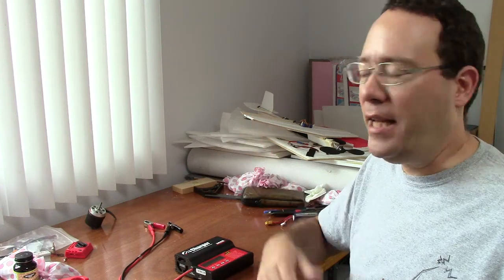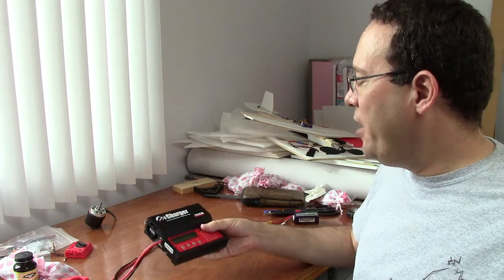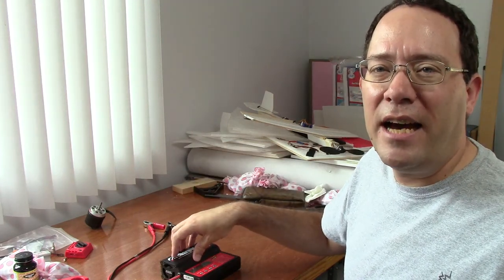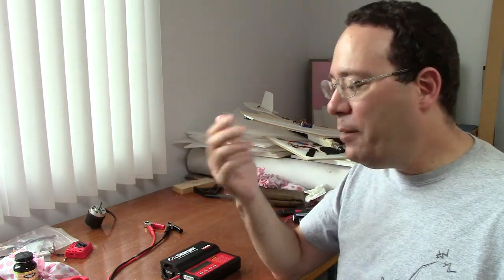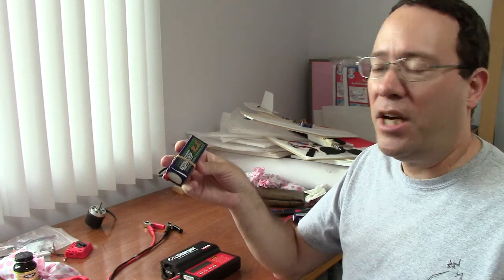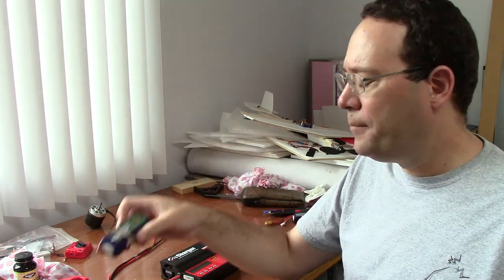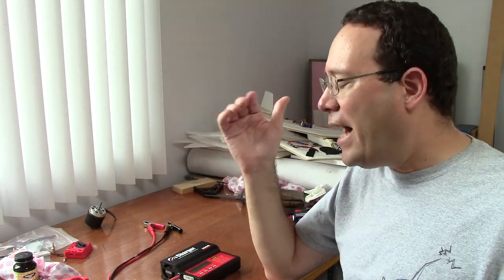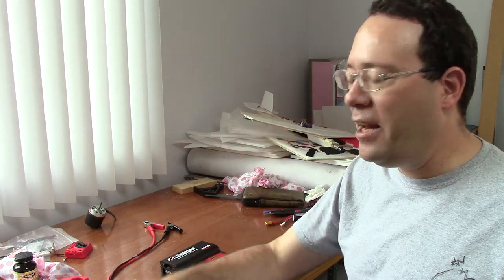RC Charger Buying Tips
Tips for finding the perfect charger to meet your needs, specially if you are just getting started.